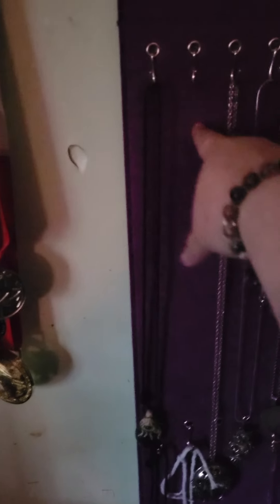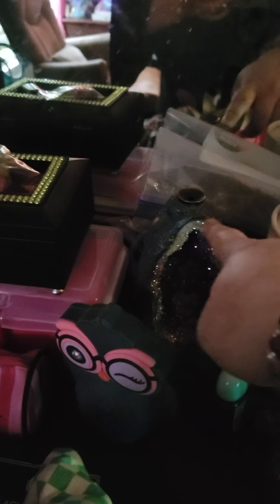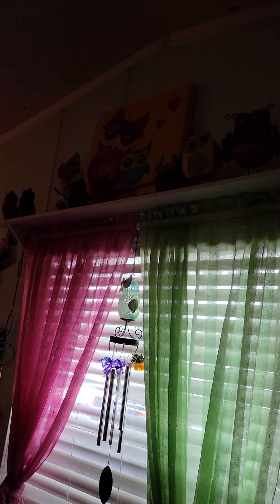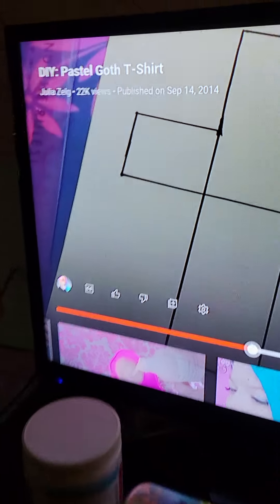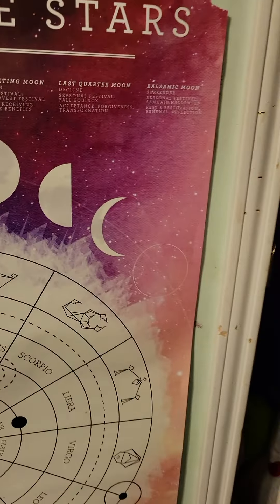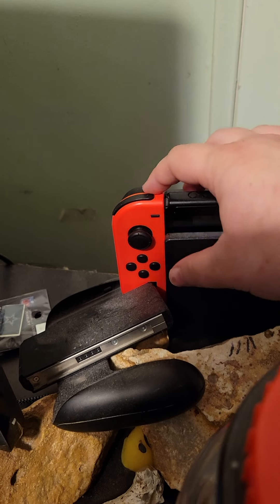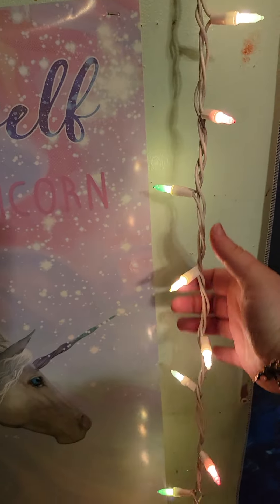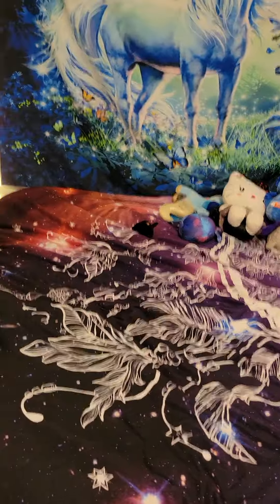room tour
I got bored